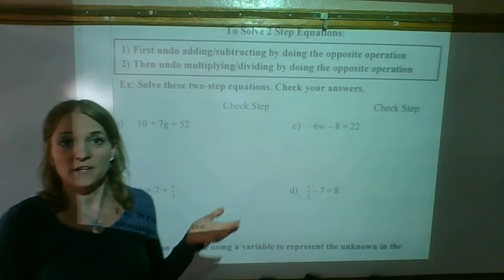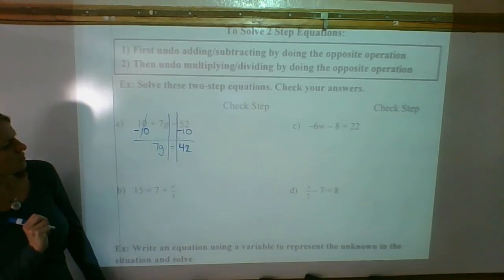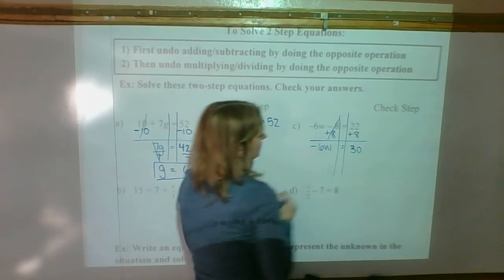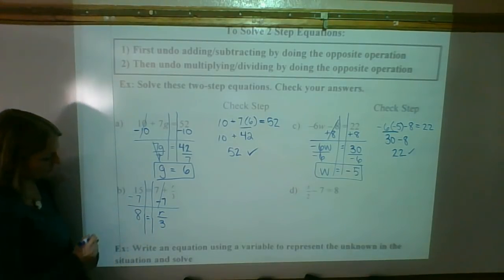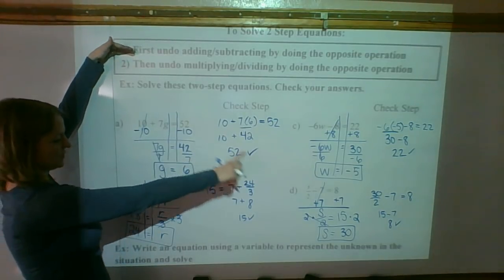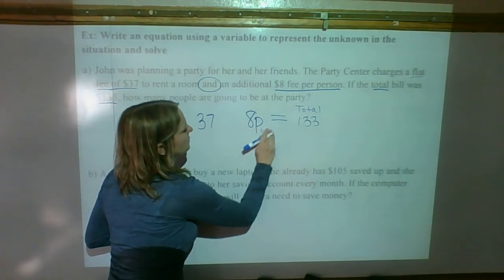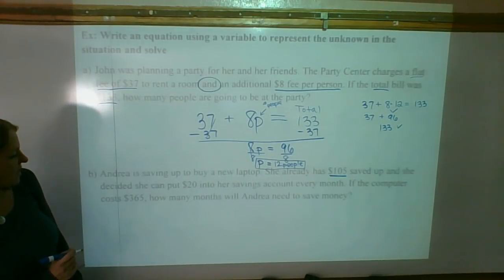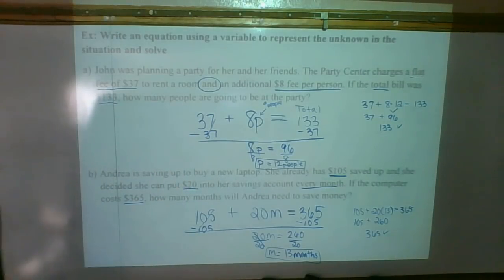Unit 3, two-step equations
Parkview- Unit 6, Day 7 notes